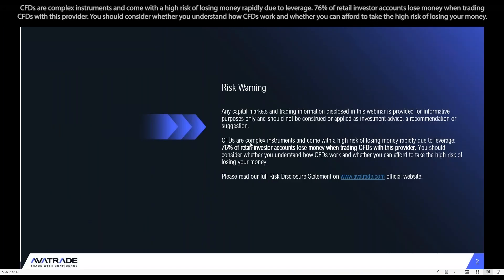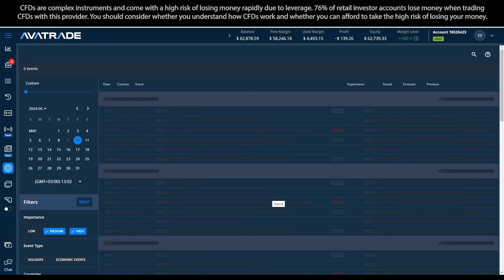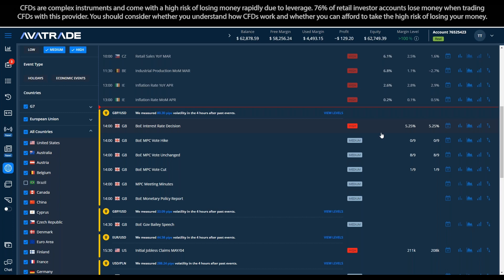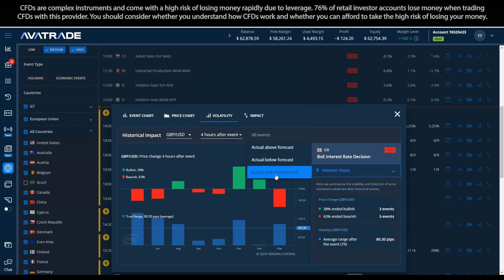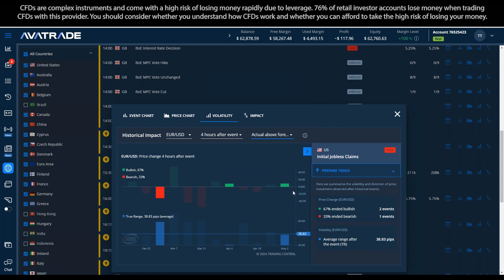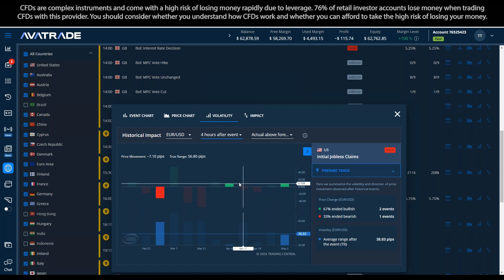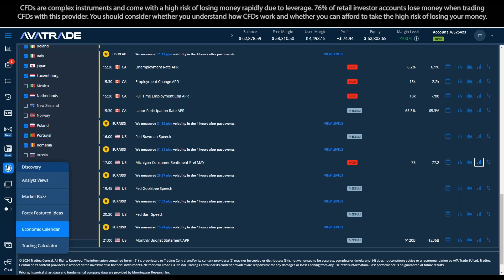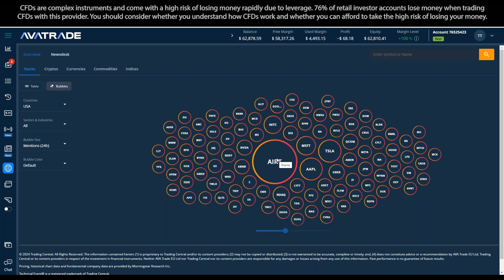09.05.24 | The Art of Fundamental Analysis: Investing with Knowledge